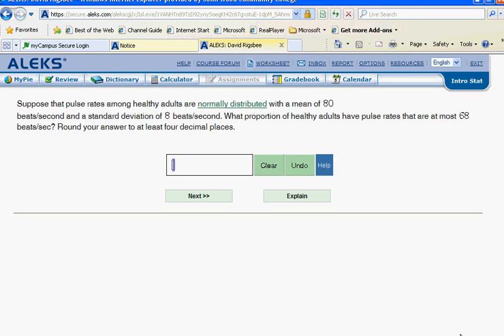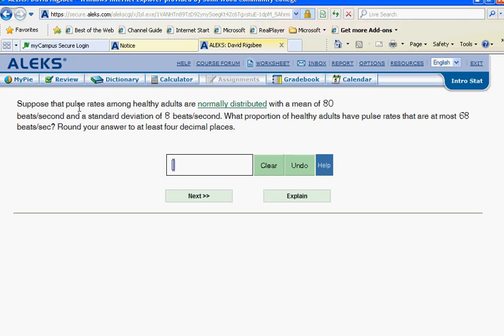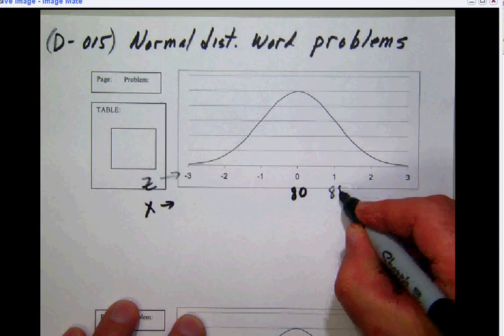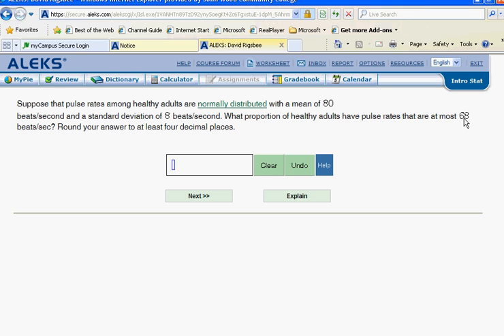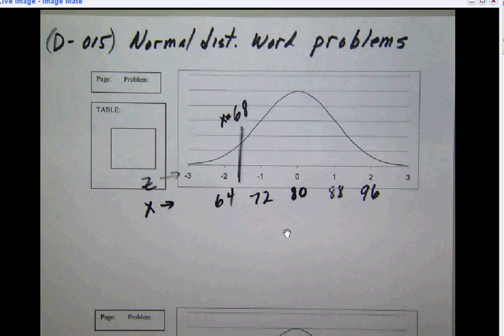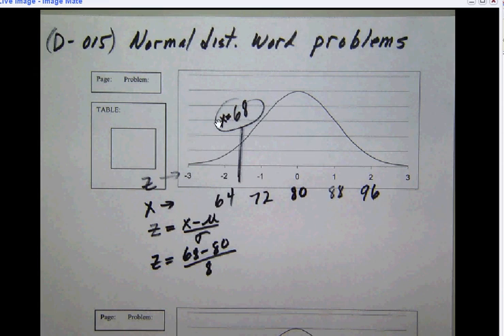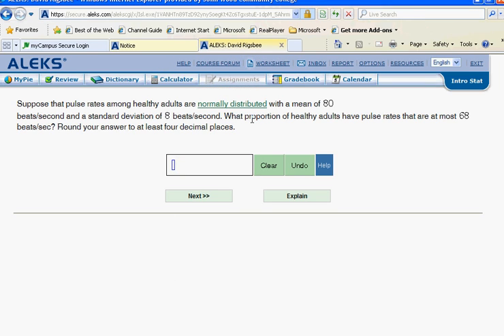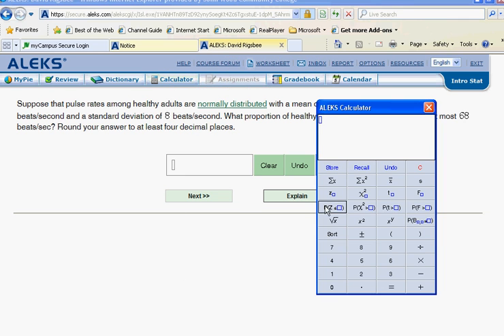D 015 Normal distribution word problems